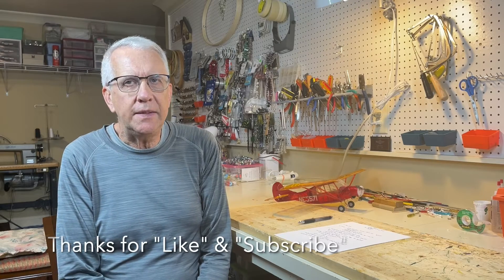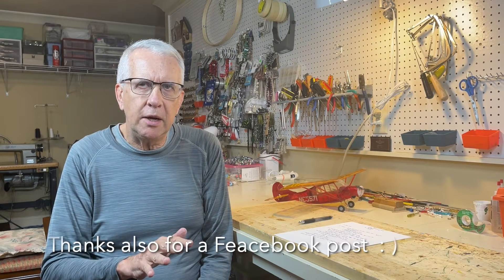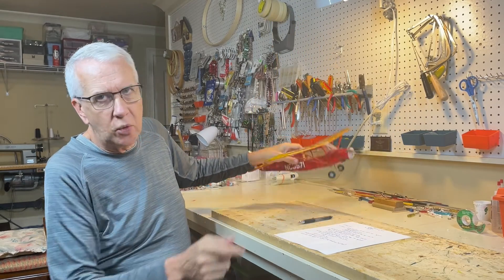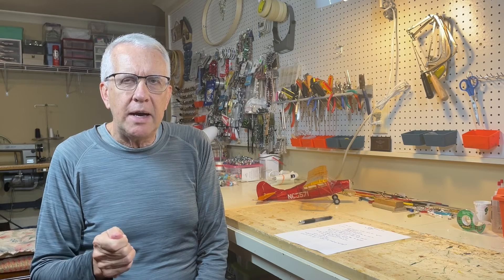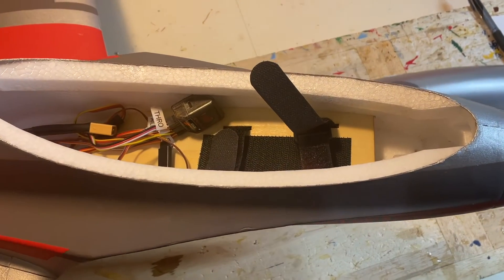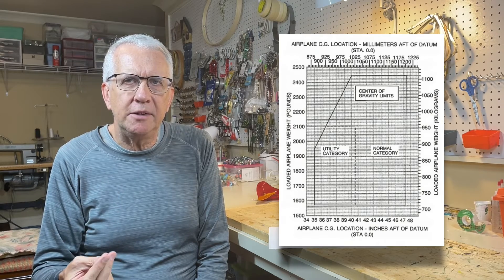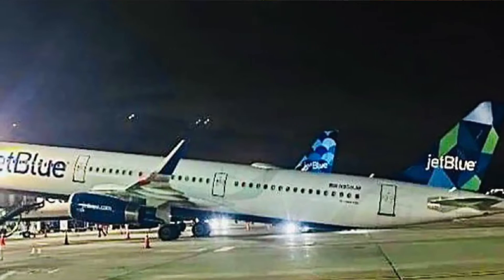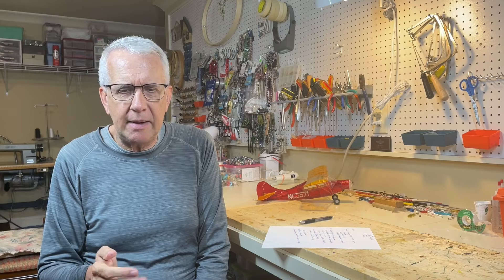The Critical Importance of Center of Gravity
Any aircraft must, I repeat must achieve the proper center of gravity (CG) to fly properly.  In short, the critical importance of center of gravity calculations.

The center of gravity has a distinctive segmented circle that marks the location.  The CG is often a range depending on the aircraft.  Aircraft can fly with a slightly nose heavy center of gravity, although the controls will be a bit more sluggish.  An aft center of gravity could cause the airplane, whether model or full scale, to lose control in flight.

JetBlue recently demonstrated the effects of the proper center of gravity.  On Oct 22, 2023 jetBlue flight 662, arriving at JFK airport in New York City, fell on it's tail as passengers were deplaning.  Fortunately no one was hurt and the remaining passengers got off in a safe manner.  Still, an important reminder of the critical importance of the proper center of gravity for any aircraft.

Chapters

00:00 - Intro
00:28 - Overview
01:44 - Center of gravity discussion
02:54 - CG on your RC model airplane
03:34 - Full scale CG considerations
04:00 - CG range
04:53 - Real world CG failures